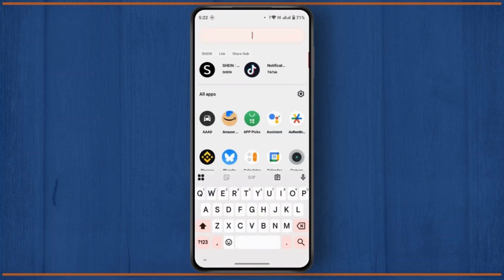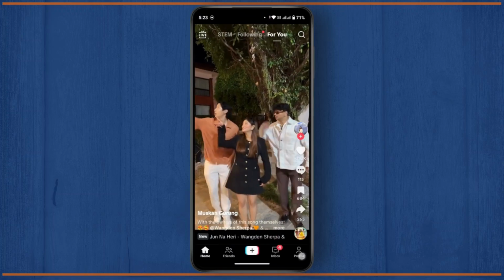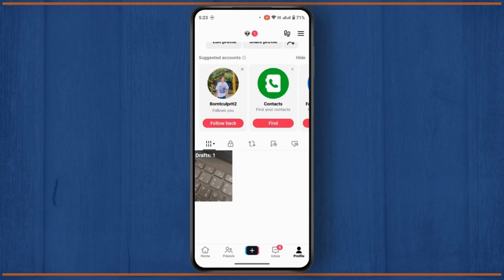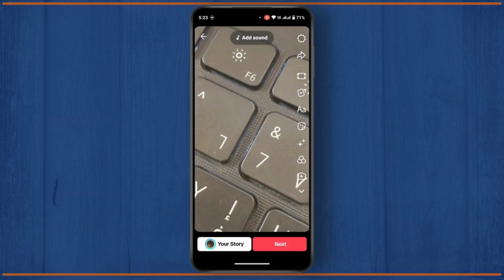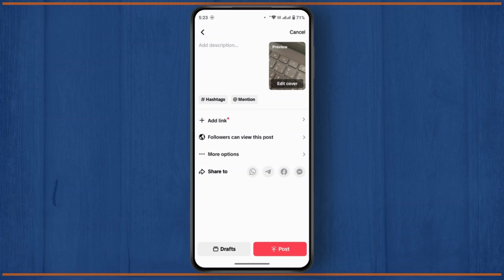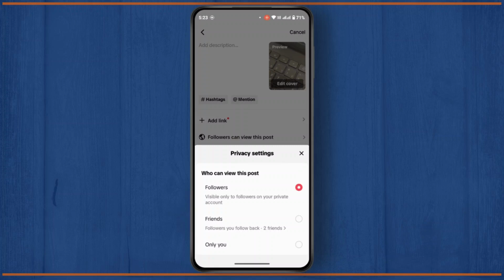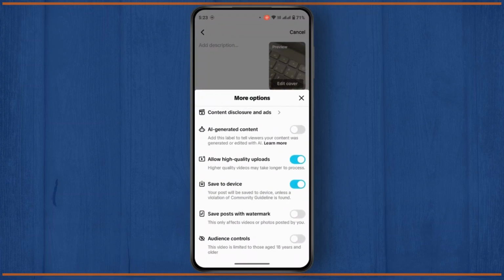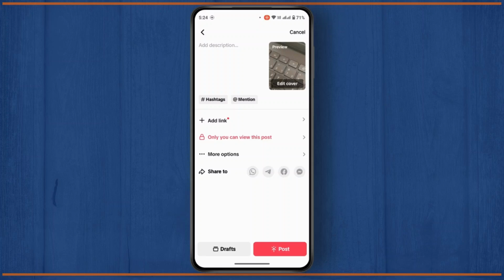How to Save TikTok Drafts to Gallery Without Posting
Learn how to save your TikTok drafts to your gallery without posting them in this step-by-step tutorial. Whether you want to keep a draft for later or simply save it to your device, we’ve got you covered!

In this video, you'll discover how to save TikTok videos to your gallery without posting them. You'll also learn how to save TikTok drafts in your gallery without sharing them, keeping your drafts safe until you're ready to post.

0:20 Step 1: Accessing Your TikTok Drafts
0:45 Step 2: Saving Drafts to Gallery Without Posting